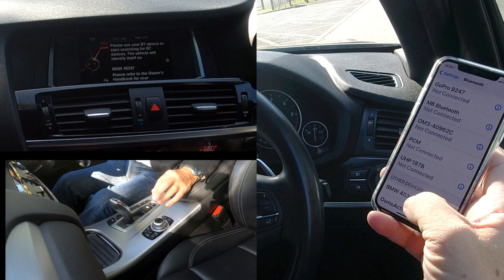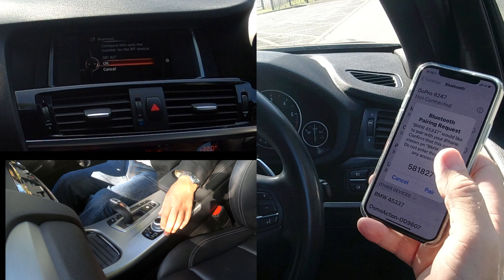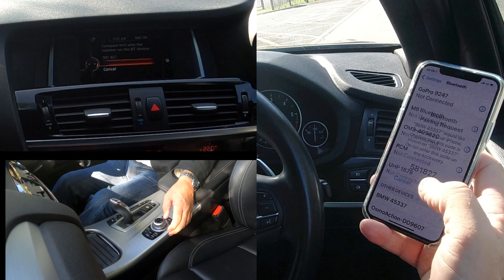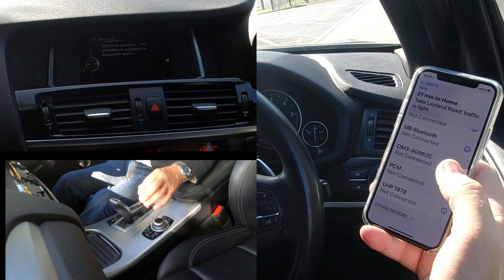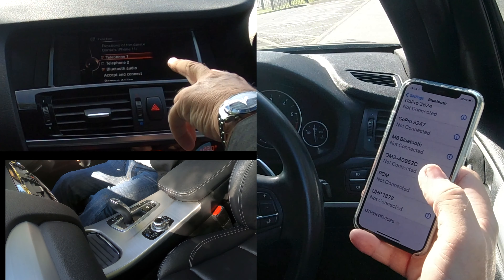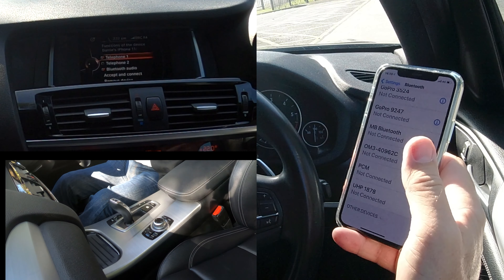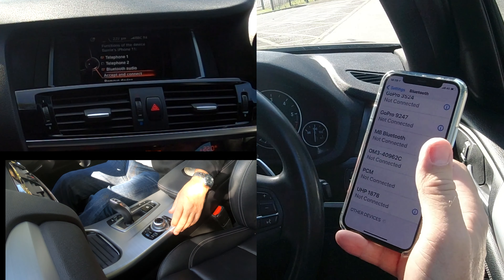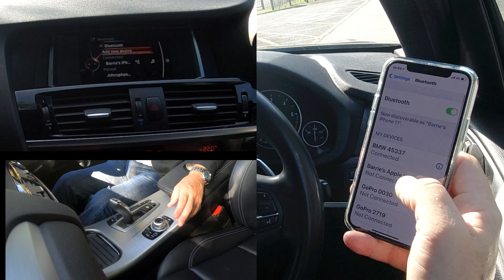2015 BMW X4 | Setting The Sat Nav, Streaming Audio, Pair and Delete A Mobile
2015 BMW X4 | Setting The Sat Nav, Streaming Audio, Pair and Delete A Mobile